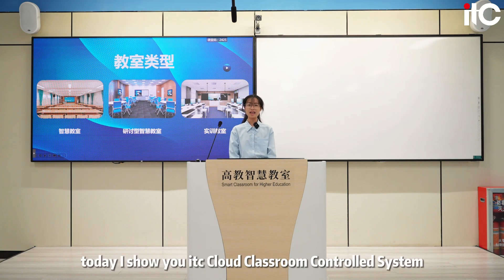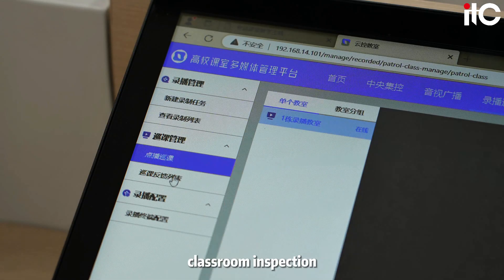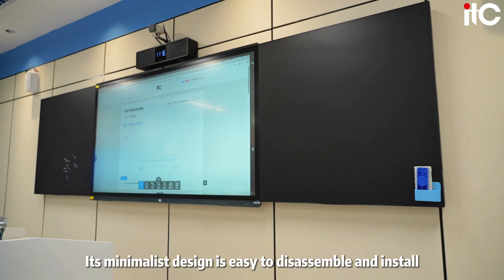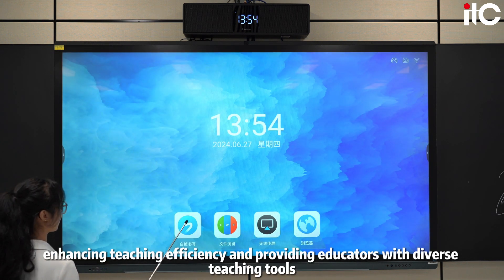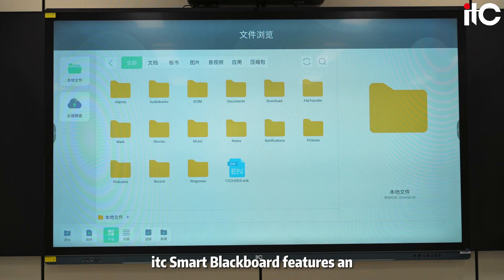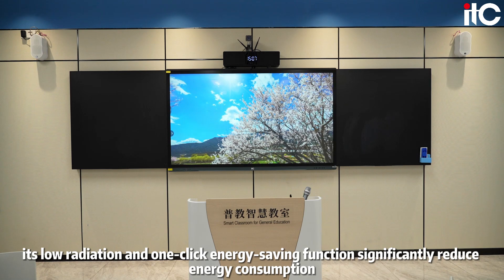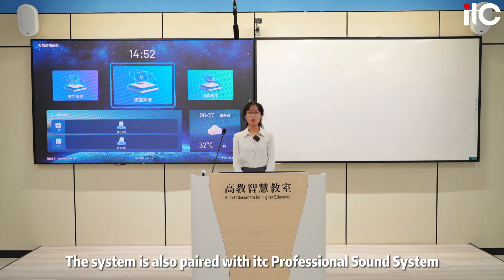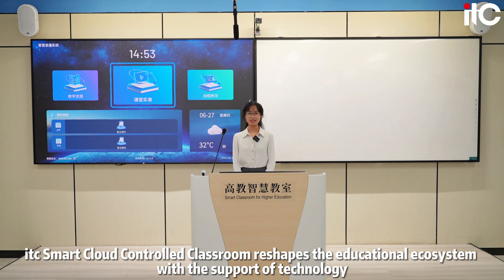itc Cloud Classroom Controlled System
Reshape the educational ecosystem with the support of technology